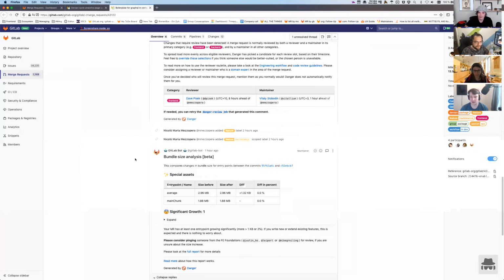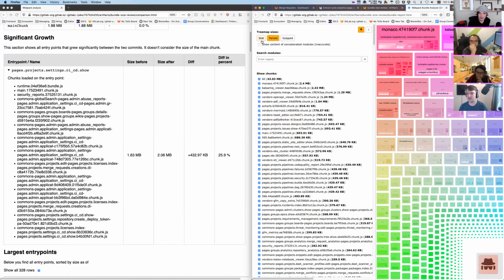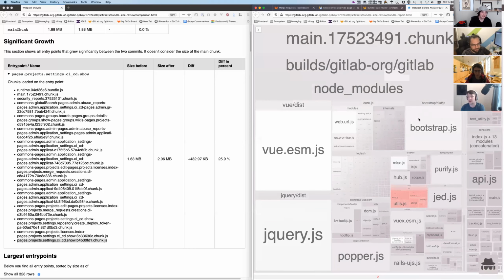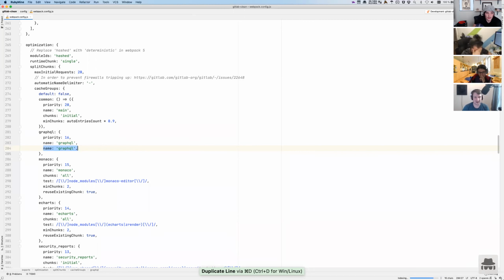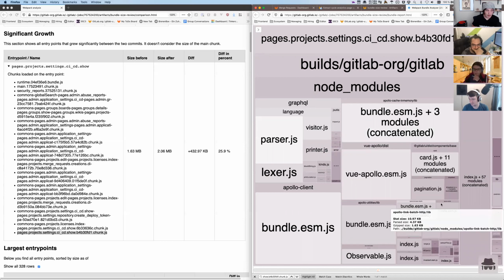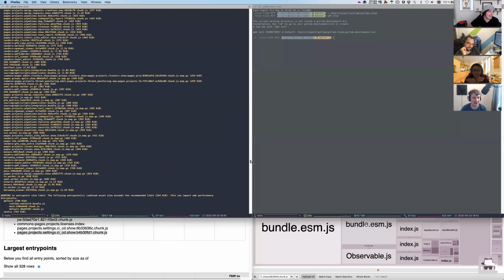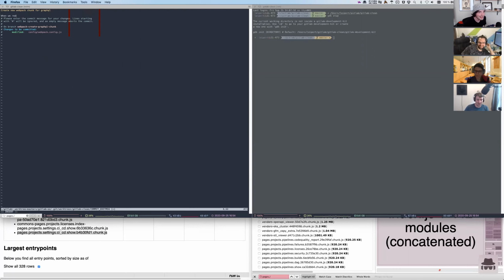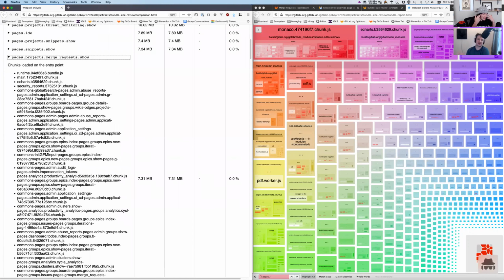FE Pairing - 20200925 - Optimizing Webpack Chunks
In this video we discuss a lot about optimizing Webpack bundling chunks and observe that GraphQL is being loaded in every page specific chunk.